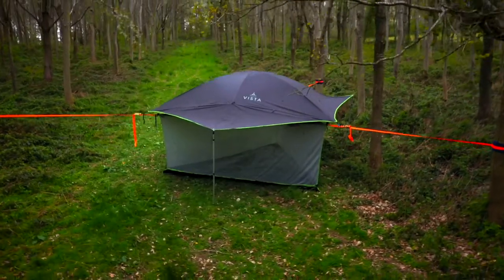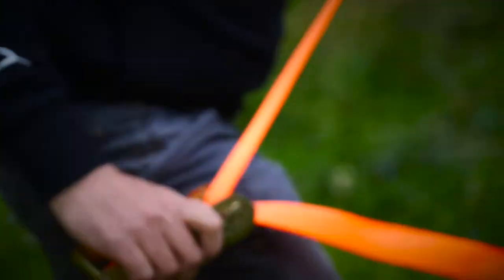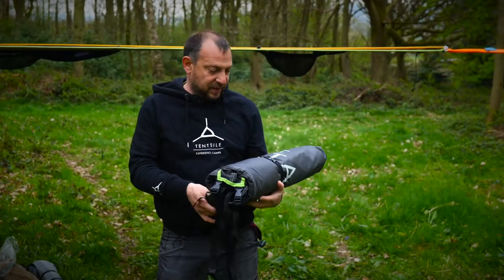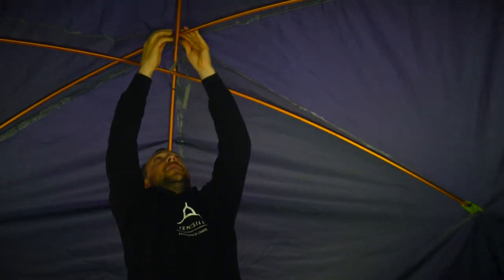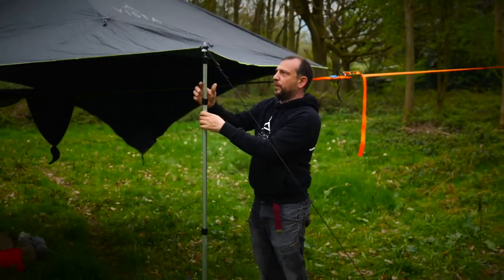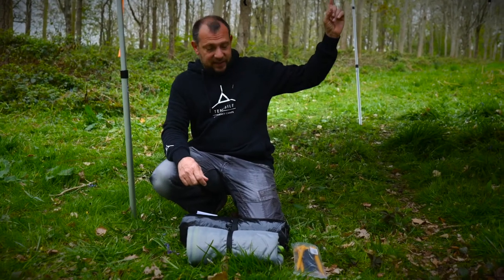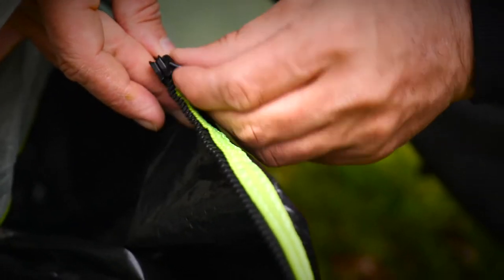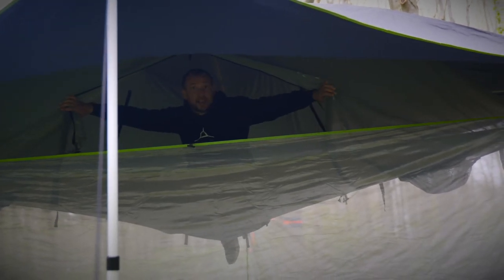Tentsile Safari Vista Ground Stack Set Up Guide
This video will take you through the steps to set up a Safari Vista Ground Stack. This configuration allows users to have a bedroom at the higher level while also enclosing the ground level as a usable living space. This is the perfect basecamp for families and friends to enjoy the great outdoors in a completely new and innovative way!